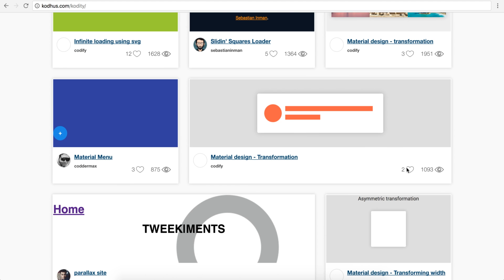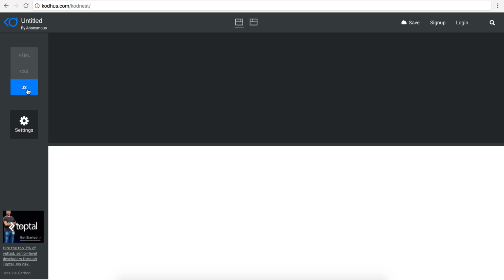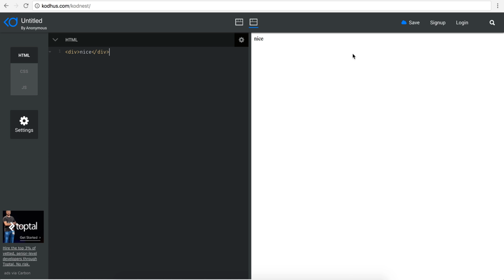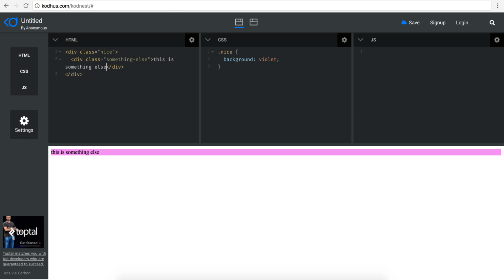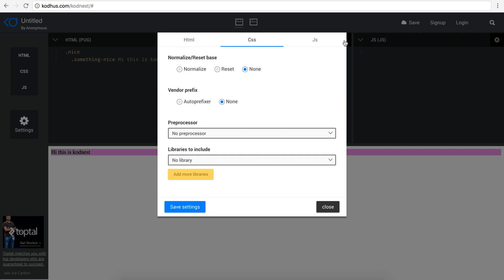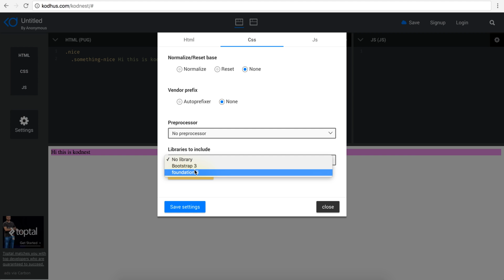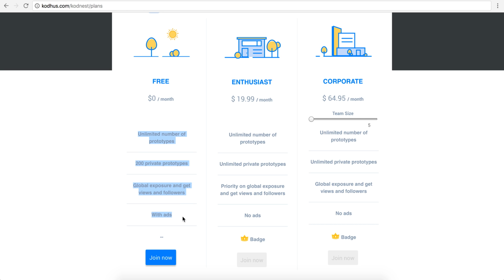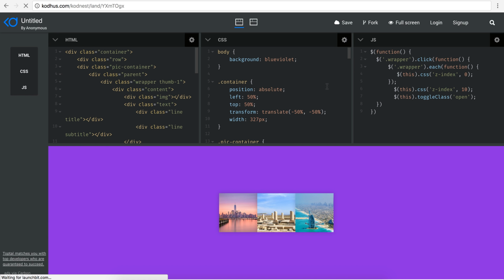Kodhus new Editor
We are pleased to announce that our new robust code editor is ready for beta testing.